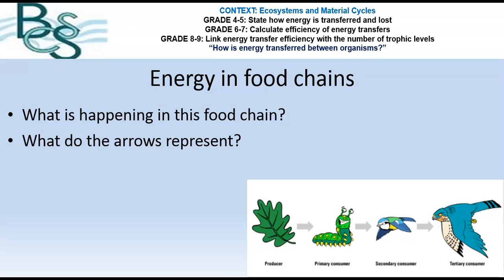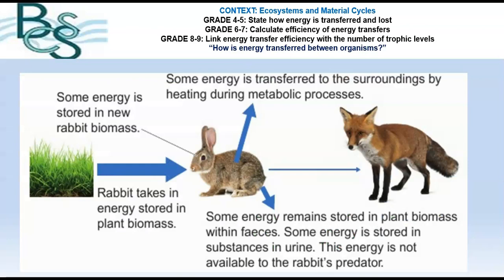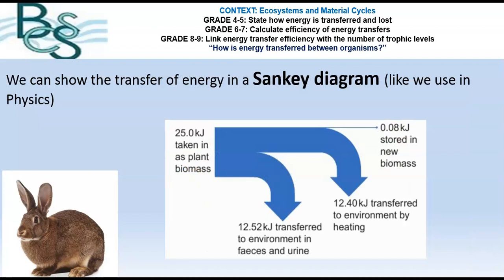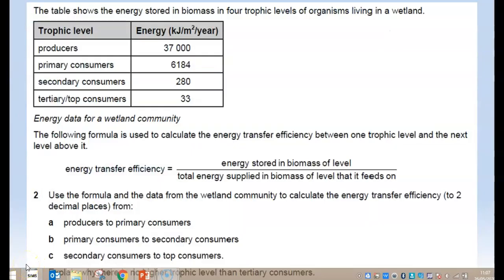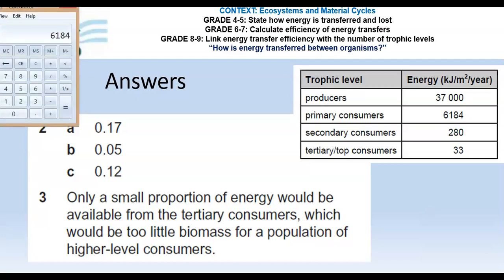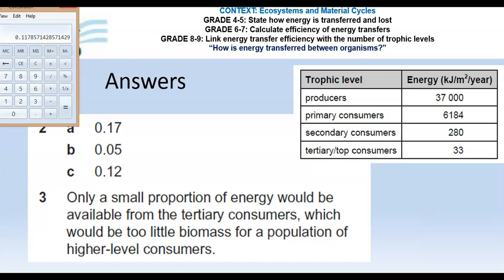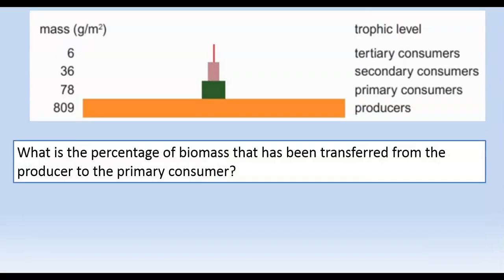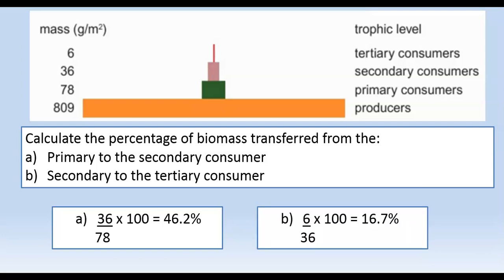GCSE 9-1 Biology Energy Transfer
GCSE Biology 9-1
SB9b Energy Transfer
Movement of energy along food chains
Energy loss between trophic levels in food chains
Pyramids of biomass
Efficiency of energy transfer calculations
Percentage biomass transfer calculations
Sankey diagram